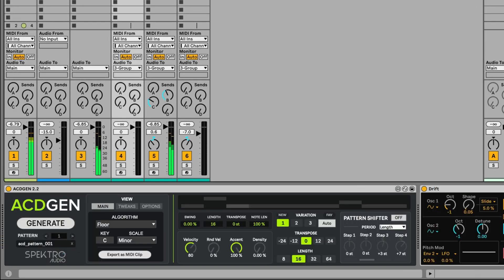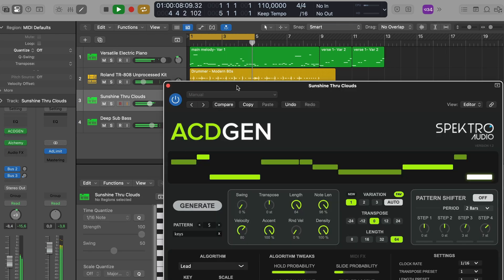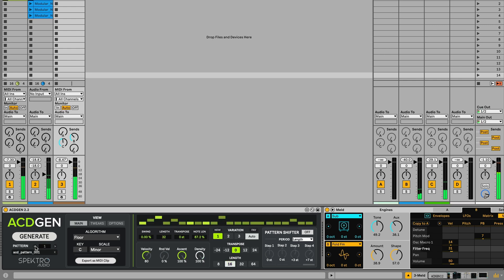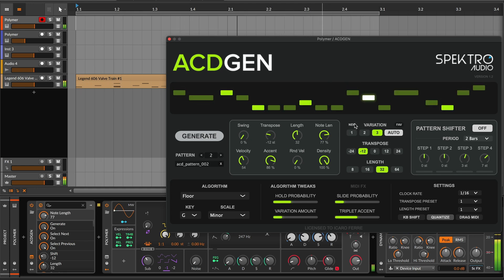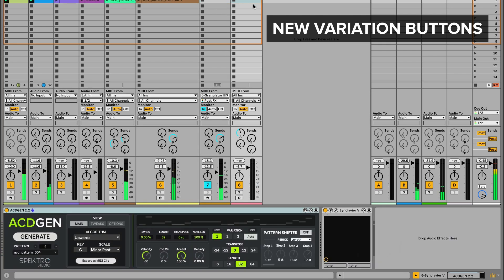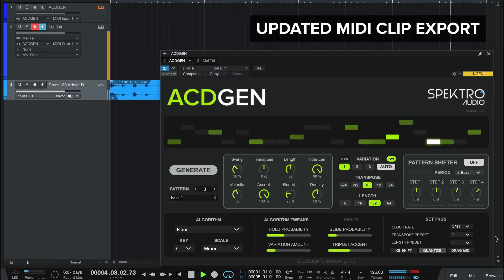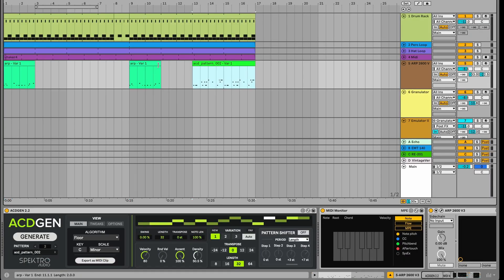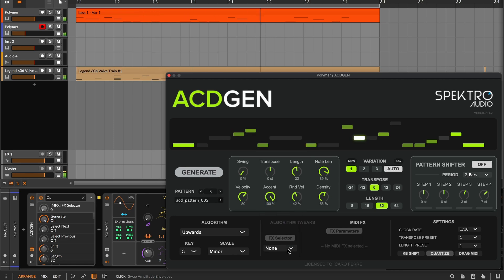New ACDGEN Updates – Max for Live 2.2 & AU / VST3 1.2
The new Max for Live 2.2 and AU / VST3 1.2 updates for ACDGEN are now available and they include new features, improvements and bug fixes that let users explore ACDGEN's pattern generation like never before.

ACDGEN is an advanced pattern generator that lets you generate MIDI sequences using one of ten available algorithms , manipulate them in real time, and export them directly into your DAW’s timeline. It's a powerful tool for live performance and music production.

The new 2.2 and 1.2 updates include support for storing and managing multiple patterns per instance, updated controls for pattern variation, improved MIDI clip export, updated ACDGEN algorithms, and many other improvements and bug fixes.

ACDGEN – Advanced Pattern Generator is available both as a Max for Live device and as Audio Unit / VST3 plugins

Chapter List

00:00 - Intro
01:15 - New Pattern Selector
02:52 - Demo
03:07 - New Variation Buttons
03:48 - Demo
04:28 - Updated MIDI Clip Export
05:16 - Outro